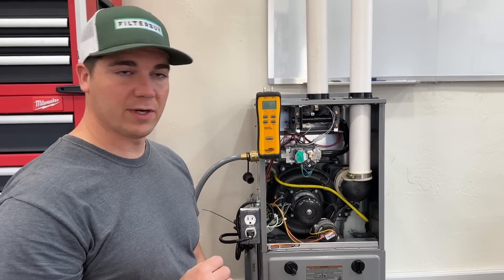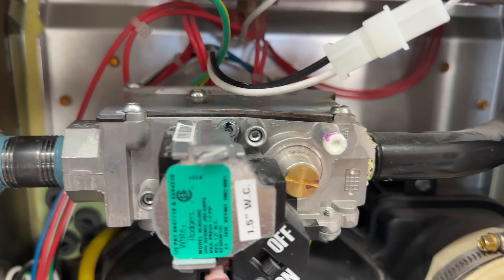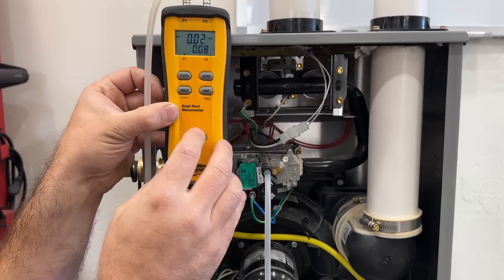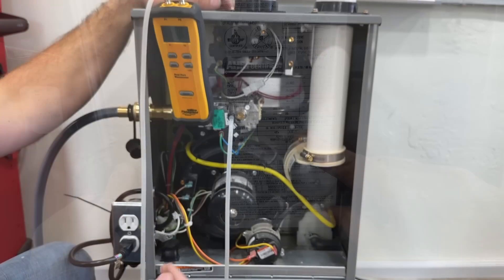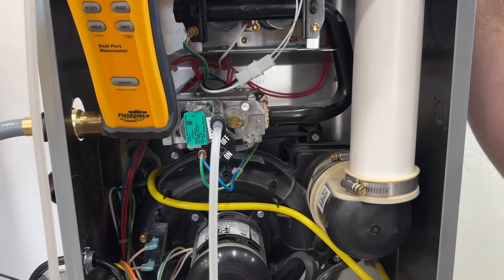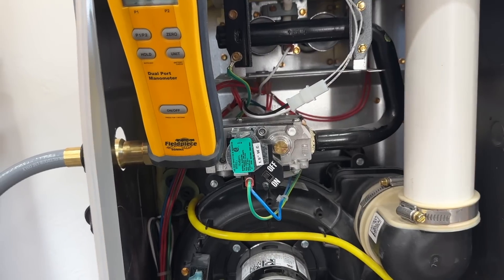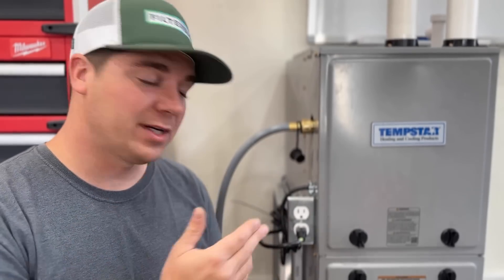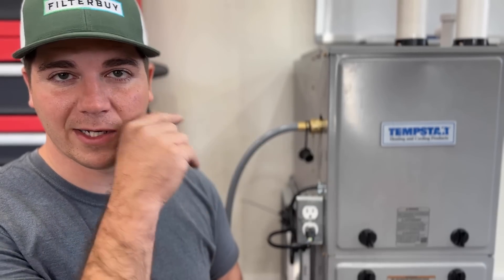Lower Your Energy Bill By Doing This To Your Furnace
Fieldpiece manometer
Risepro manometer